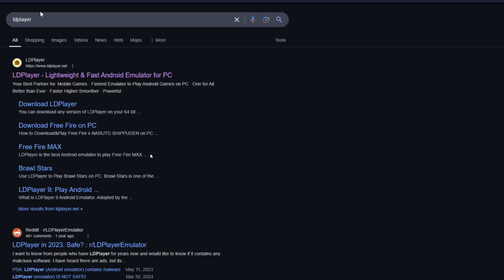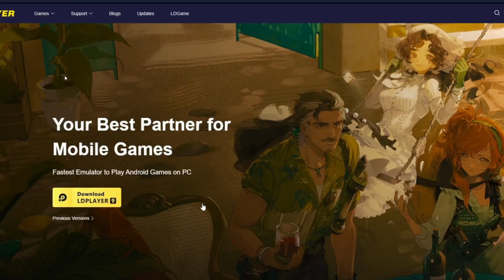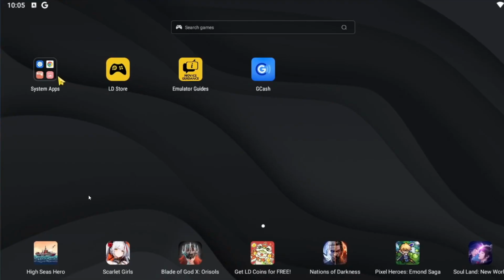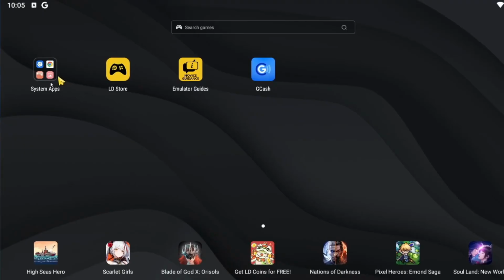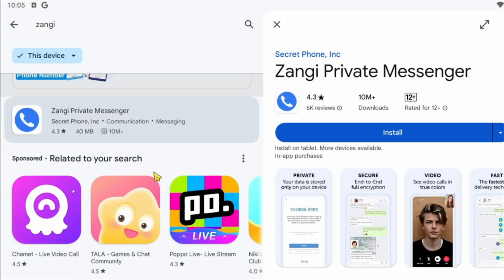How to Download and Install Zangi App on Desktop 2025 (SIMPLE GUIDE)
- Here’s how to download and install the Zangi app on a Windows PC in 2025 for desktop messaging. Follow this clear tutorial to set up the app and start using it with your existing account.